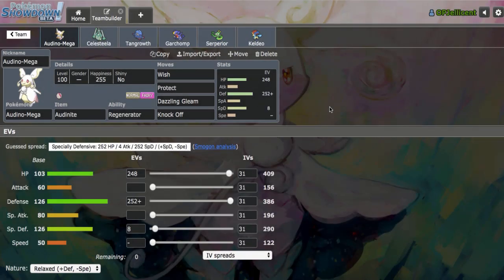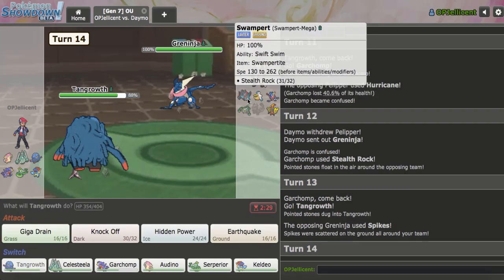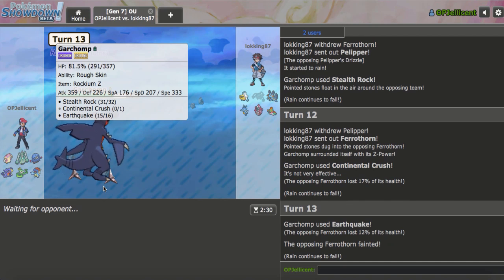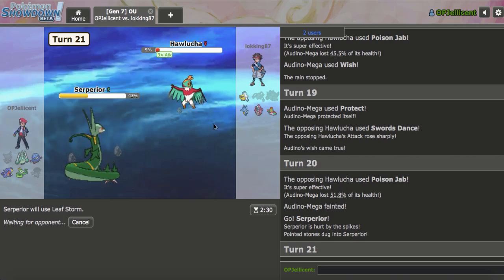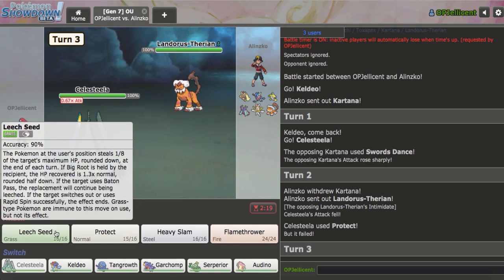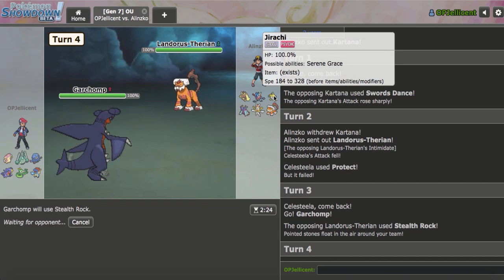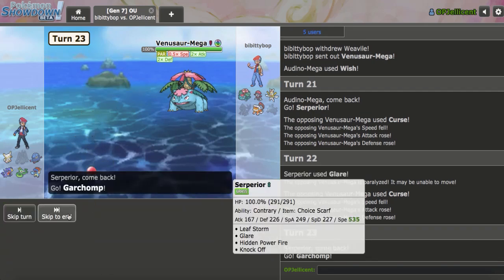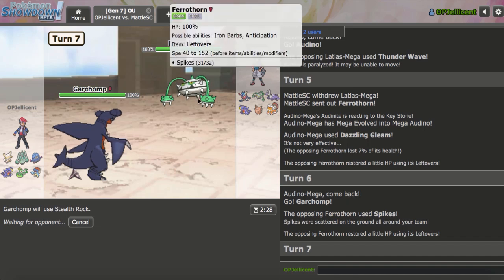The Final Mega! Pokemon Showdown OU W/OPJellicent (Smogon USUM)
Welcome to a Pokemon Showdown video featuring Mega Audino, the only mega I have not featured in a video for Smogon OU. If you want to try this Mega Audino team, feel free to grab it from down below,